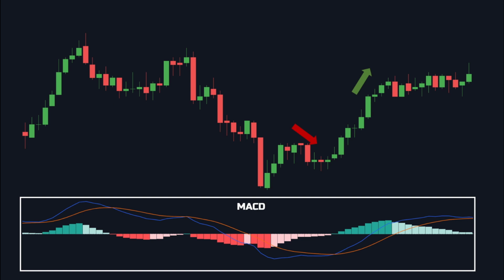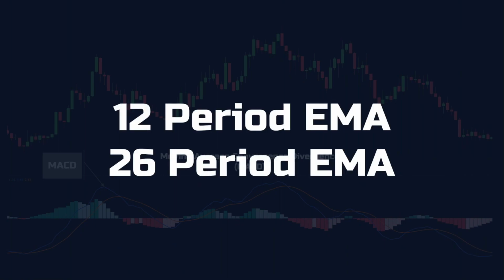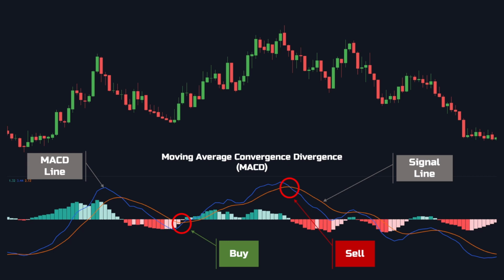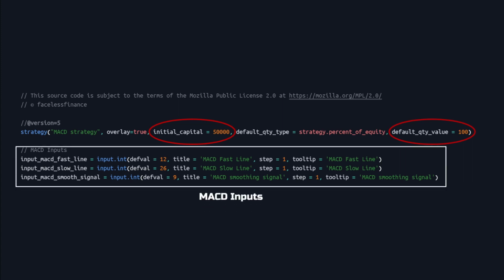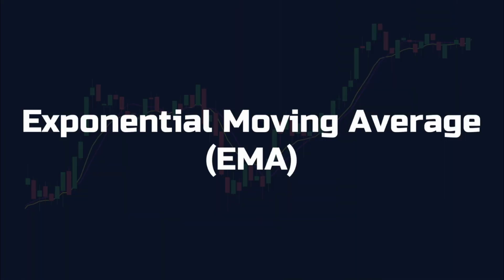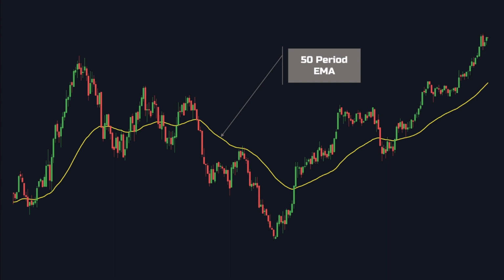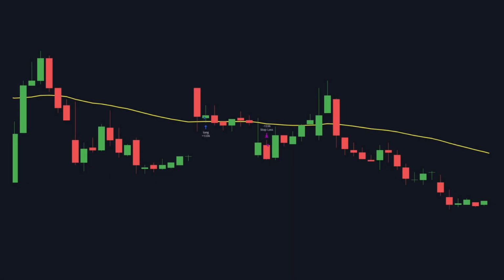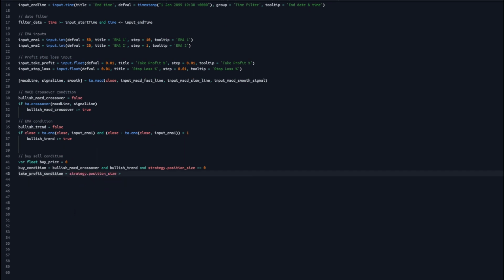90% Win rate Scalping with MACD + EMA indicator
This simple strategy uses the MACD indicator along with the EMA trend line. For the buy signal, the strategy looks for a cross-over of the MACD line over the signal line and the price is above the 50-period EMA line.  The MACD line uses 12 and 26 periods for the MACD and 9 periods for the signal line by default. But the user can change these values. The EMA line uses a 50-period EMA.

-- Content --
0:00 Intro
1:13 MACD
2:33 MACD script and Performance
4:11 EMA
6:05 Additional Check
6:40 Complete Script
7:15 Performance

If you have crypto investments, leaving your crypto on an exchange could be fatal and you could end up losing all your coins with the collapse of the exchange like FTX. Instead, keep your coins in a Hardware wallet like Ledger Nano. Get your Ledger nano and keep your crypto safe.